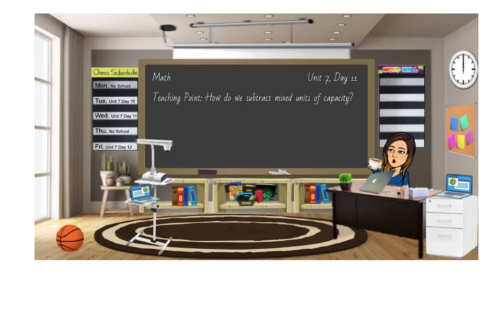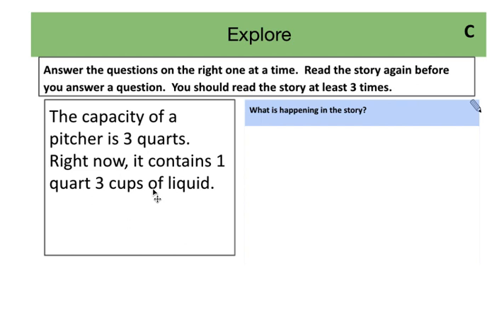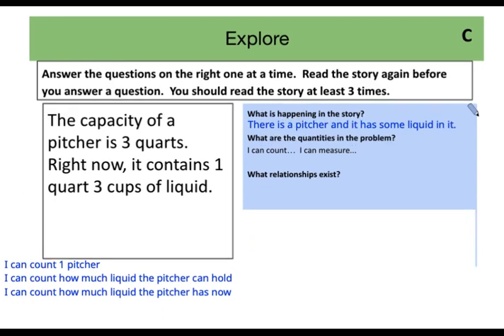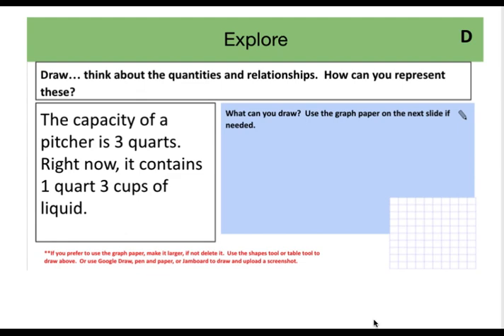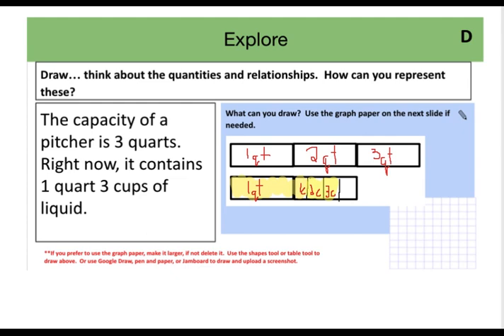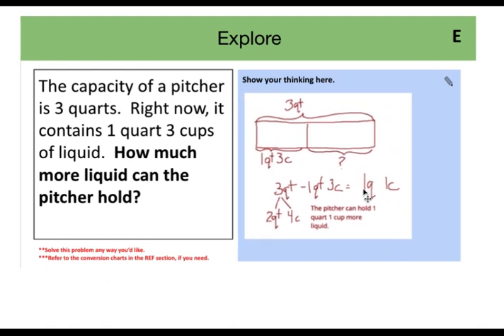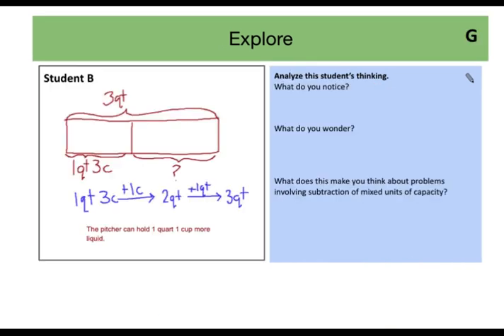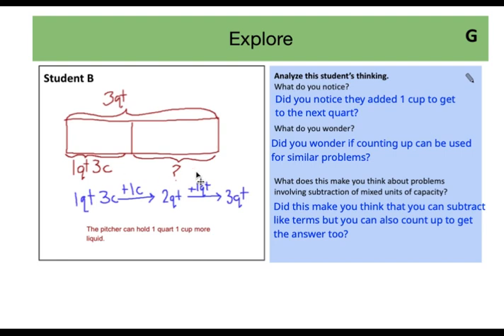Math_ Grade 4_Module7_Exploring Measurement with Multiplication_Day11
How do we subtract mixed units of capacity?